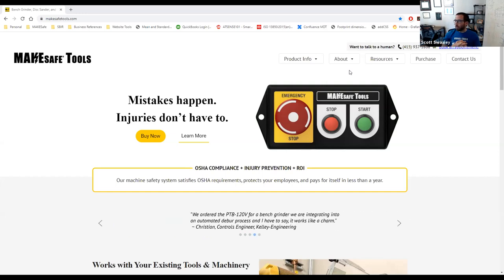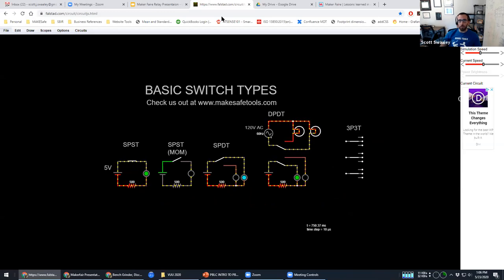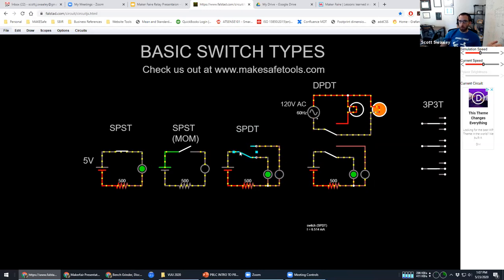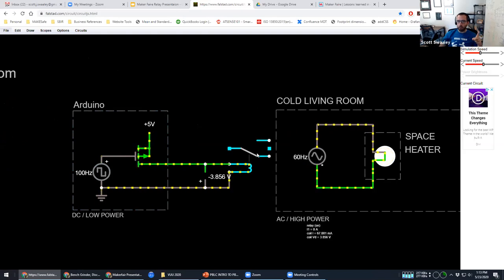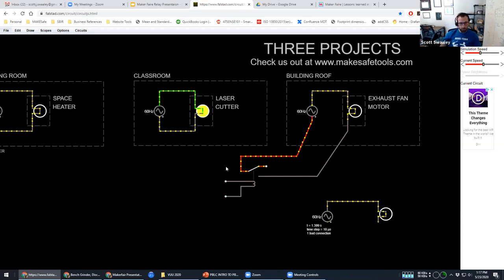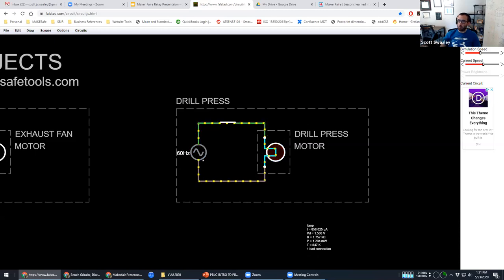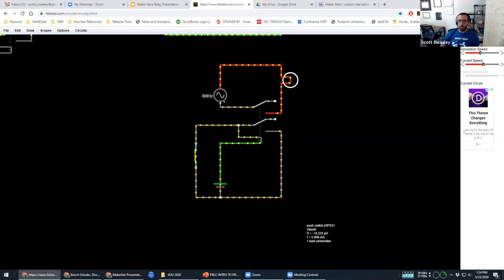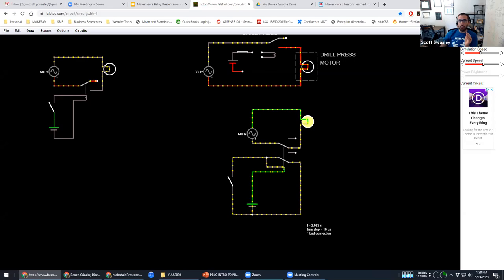Relays Safety Projects for Makerspaces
Projects in this webinar include: how to control a laser cutter fan, how to make shop tools safer to use.

Relays are amazing and they never get the credit they deserve. This workshop will provide a quick introduction to relays, including: what are they, when they should be used, and how to hook them up. The workshop will then share three example projects for how relays can be used to improve the safety and usability of everyday makerspace equipment like saws, laser cutters, drill presses, and IOT devices.